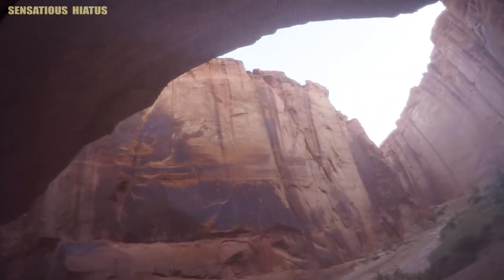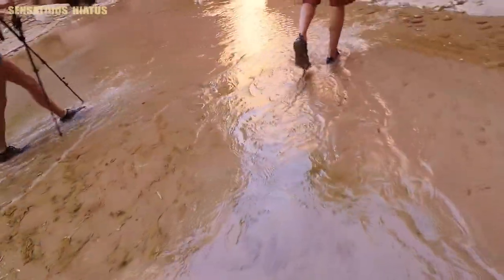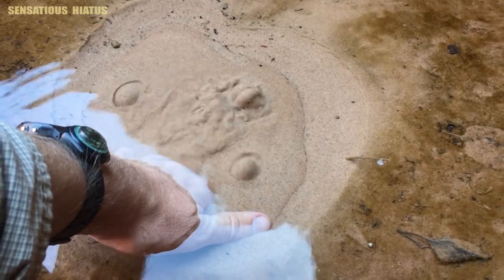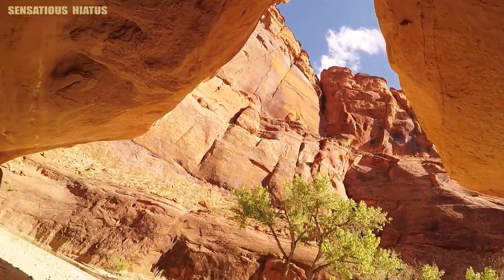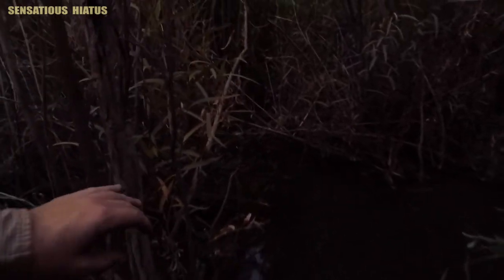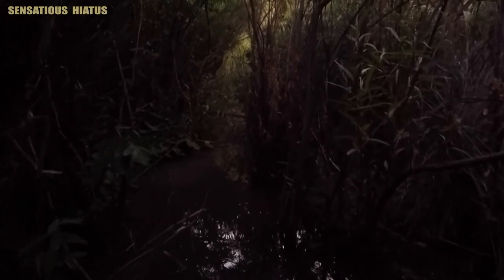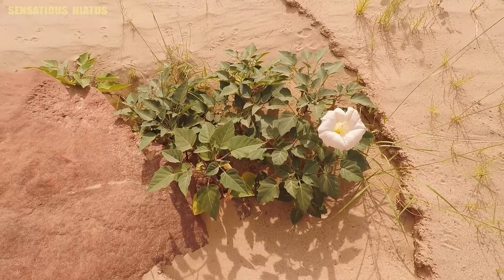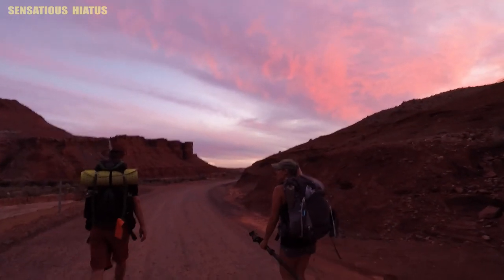Buckskin Gulch / Paria River Hike (Part 3 of 3)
This is the final episode highlighting our hike through Buckskin Gulch and the Paria River.  I highly recommend doing this hike if you're in this area at the right time of year.  This is one of those places that gets overshadowed by the Grand Canyon, Zion, etc. that are really close by.  There is definitely lots of lesser known places in this part of the country and doing short hikes like this is exactly why I moved out here.  I release weekly videos (usually every Tuesday) and will continue to hike, travel, SCUBA dive, and explore remote places in future videos.